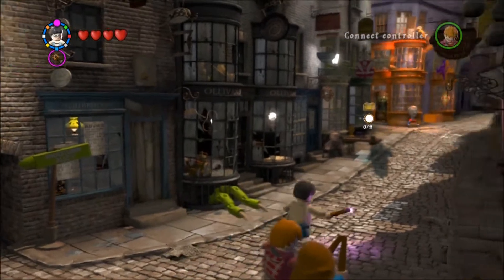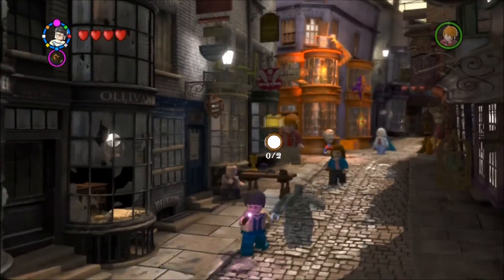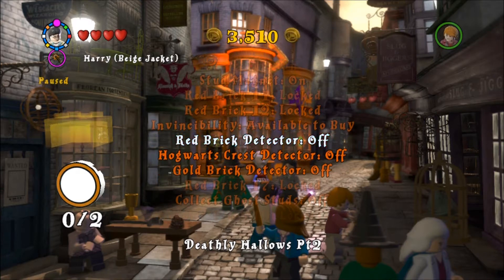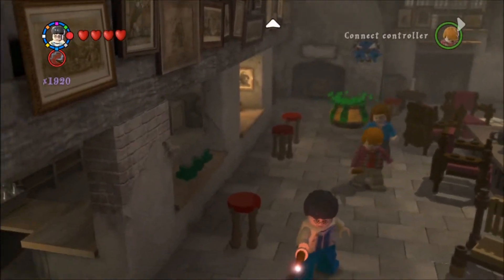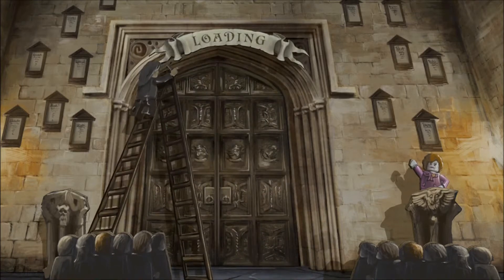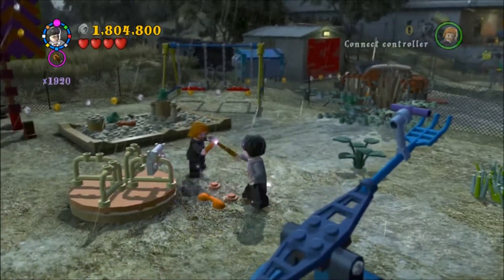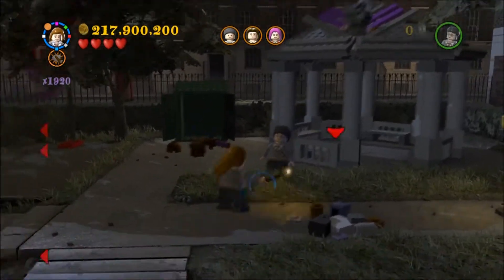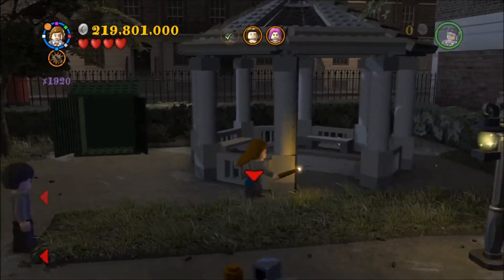Some Dude Plays Lego Harry Potter - Dark Times Part 1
Lego live comms are back